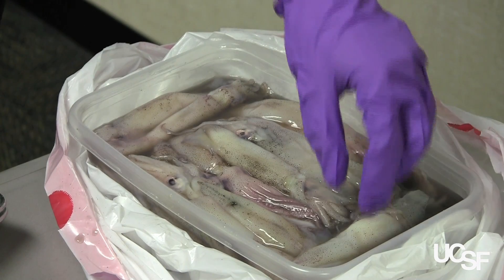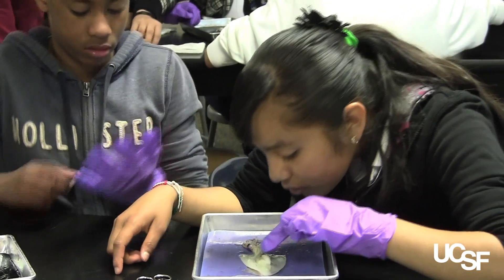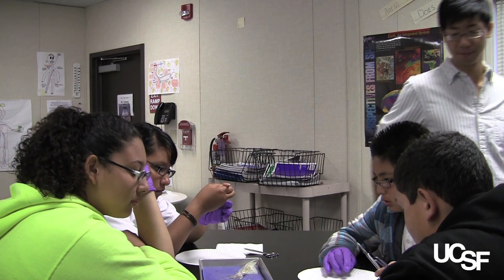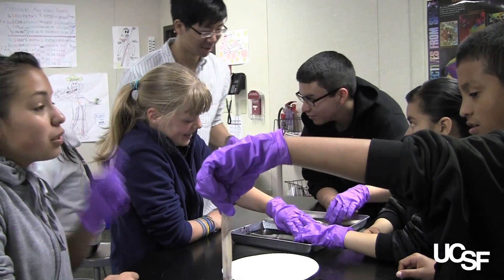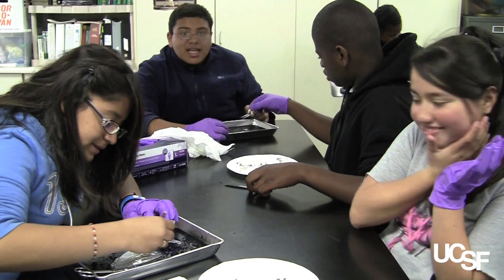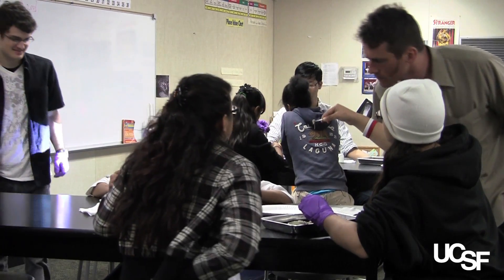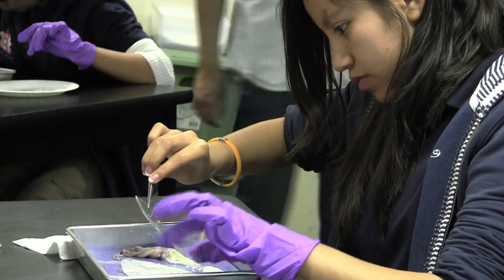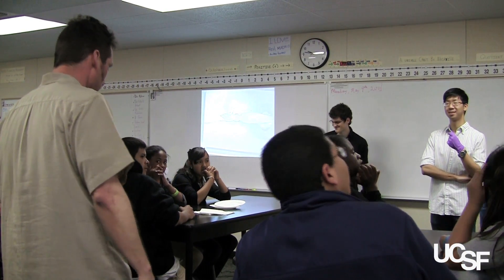Scientists Bring Hands-On Fun to Class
UCSF's Science & Health Education Partnership (SEP) pairs teachers with UCSF researchers and graduate students to create rich classroom experiences through explorations in biology and chemistry to K-12 students in San Francisco's schools.